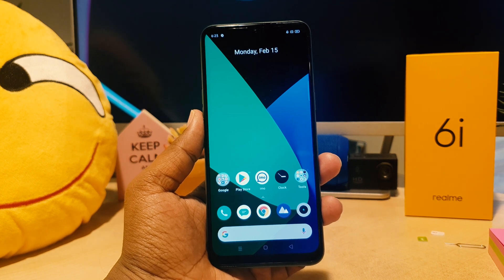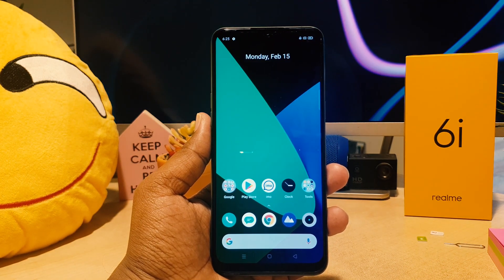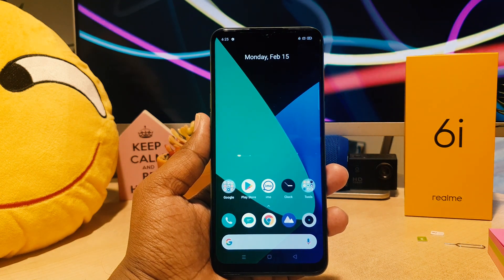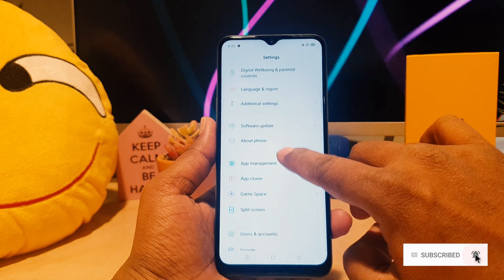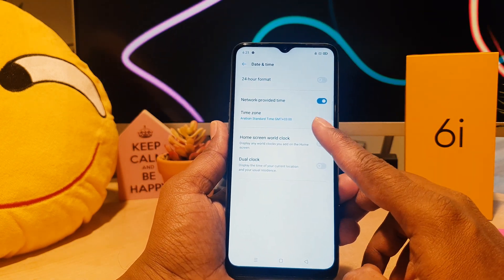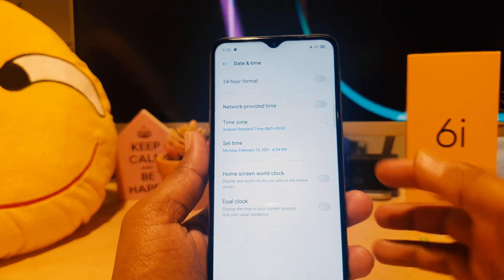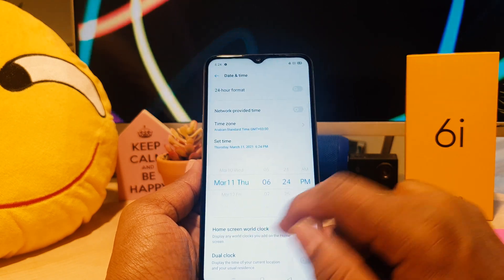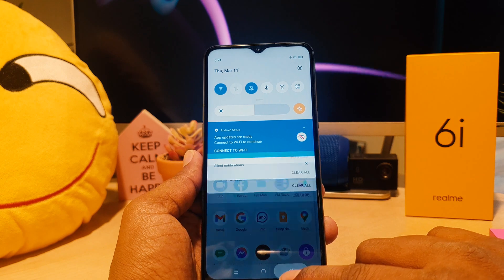How to Change Date & Time in Realme 6i - Time Zone Settings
How to set up date in Realme 6i? How to change the time in Realme 6i? How to select time zone in Realme 6i? How to change time and date in Realme 6i?